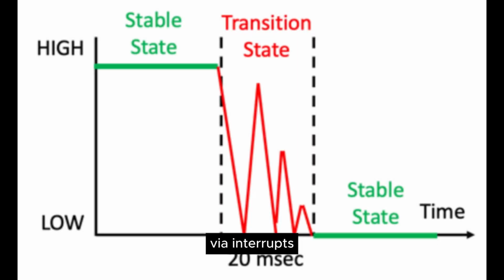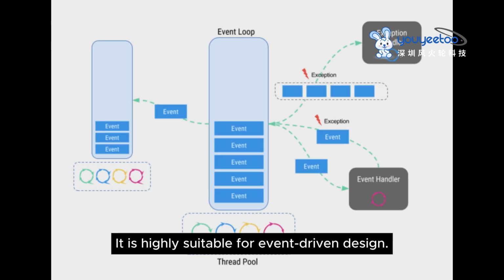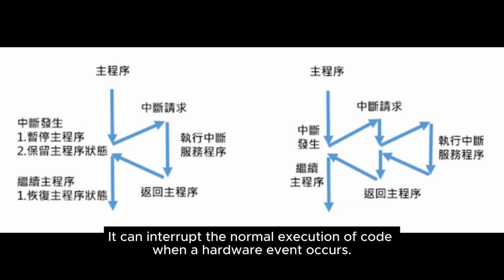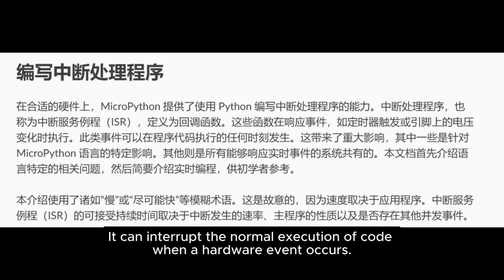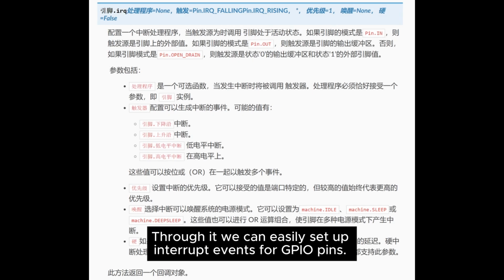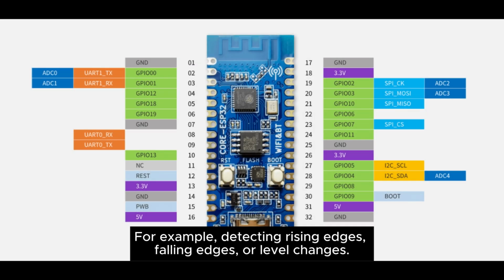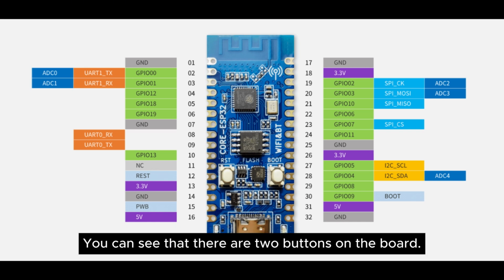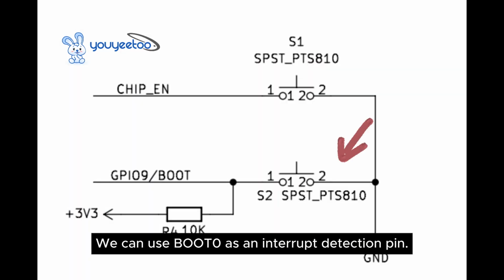MicroPython on ESP32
In this video we will show how to use MicroPython on ESP32 to detect button presses using interrupts.